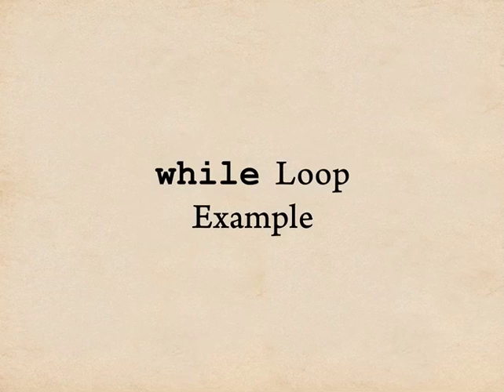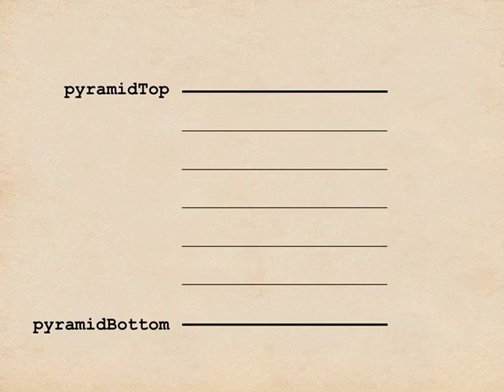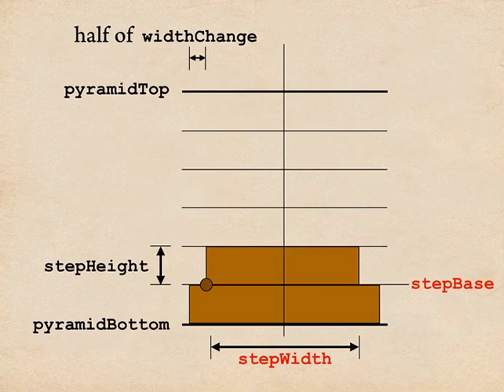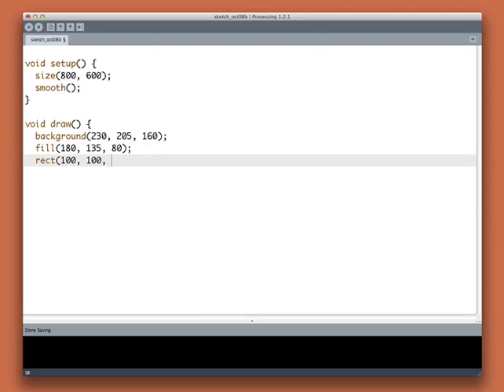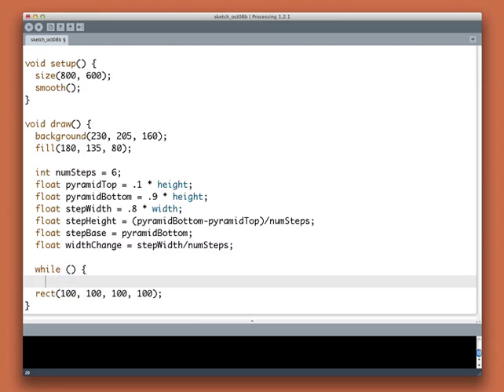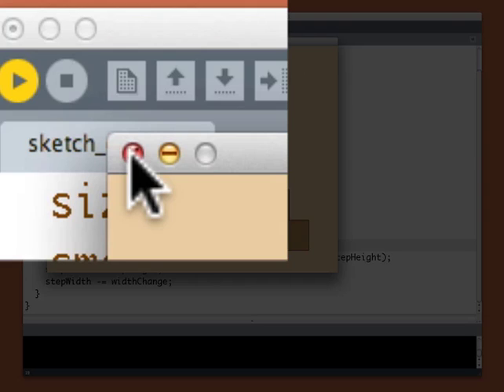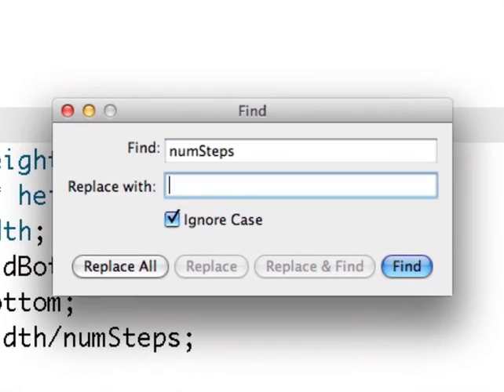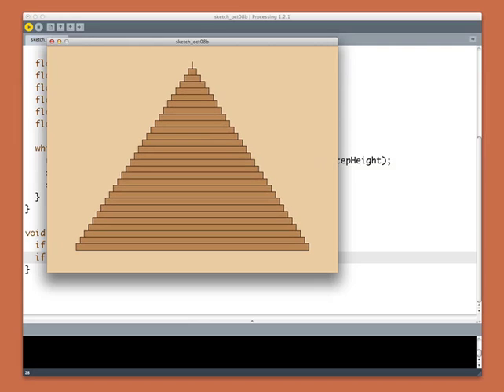W4 G4 V3 While Loops Example 10m04s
An example of how a while loop can save you lots of time and typing.